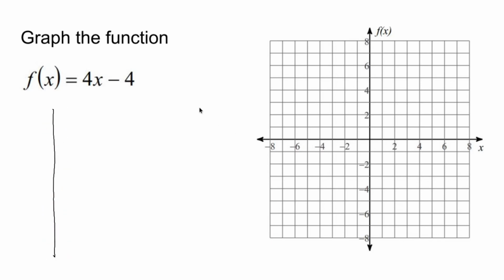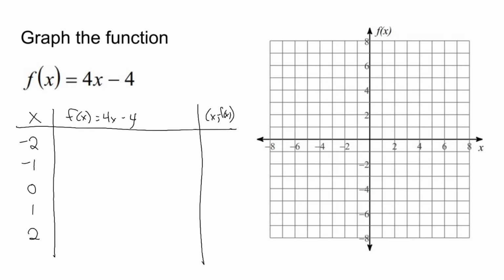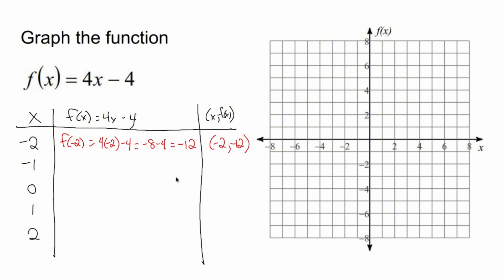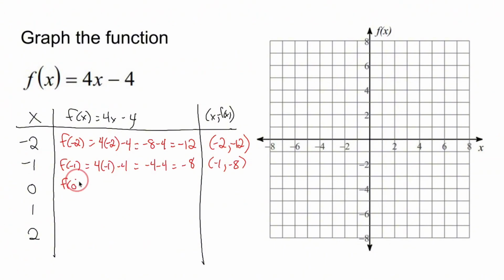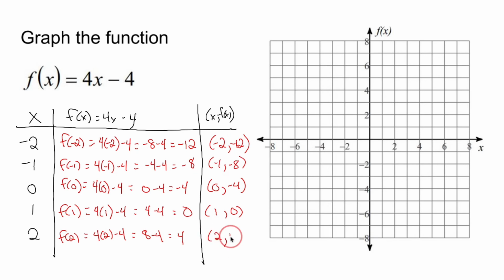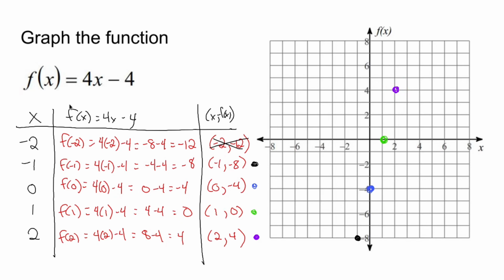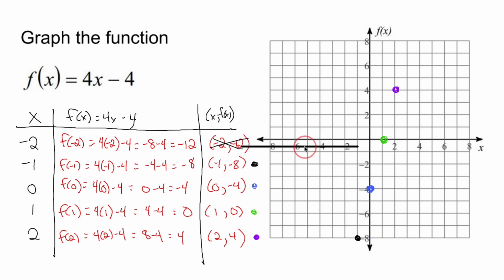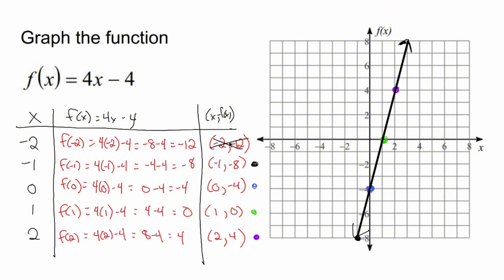Algebra 1 Practice - Graph a Linear Function by Making a Table (Example 3)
To graph a linear function by making a table, follow these detailed steps:

### **1. Write Down the Linear Function**

Start with the linear function in the form \( y = mx + b \), where:
- \( m \) is the slope of the line.
- \( b \) is the y-intercept.

### **2. Create a Table of Values**

1. **Choose x-values**: Select a set of x-values. Typically, you choose at least three x-values to ensure accuracy. It's helpful to include negative, zero, and positive values.

2. **Calculate Corresponding y-values**:
   - Substitute each chosen x-value into the linear function to find the corresponding y-value.
   - For each x-value, compute \( y \) using the formula \( y = mx + b \).

3. **Fill in the Table**:
   - List each x-value and its corresponding y-value in a table format.

   **Example**:
   For the function \( y = 2x + 1 \):

   | x  | y   |
   | -1 | -1  |
   | 0  | 1   |
   | 1  | 3   |

   - For \( x = -1 \): \( y = 2(-1) + 1 = -2 + 1 = -1 \)
   - For \( x = 0 \): \( y = 2(0) + 1 = 0 + 1 = 1 \)
   - For \( x = 1 \): \( y = 2(1) + 1 = 2 + 1 = 3 \)

### **3. Plot the Points**

1. **Draw the Coordinate Plane**: Draw a horizontal axis (x-axis) and a vertical axis (y-axis) on graph paper or a digital graphing tool.

2. **Plot Each Ordered Pair**:
   - Locate each point from the table on the coordinate plane.
   - Mark each point with a dot and label it if necessary.

1. **Connect the Points**: Use a ruler to draw a straight line through the plotted points. Since it's a linear function, the points should lie on a straight line.

2. **Extend the Line**: Extend the line beyond the points in both directions, and add arrowheads at the ends to indicate that the line continues indefinitely.

### **5. Label the Graph**

1. **Add Labels**: Label the x-axis and y-axis, and write the equation of the line on the graph.

2. **Check Accuracy**: Verify that the points on the line match the table values and that the line is straight.

### **Summary**:

To graph a linear function:
- Create a table with chosen x-values and calculate their corresponding y-values.
- Plot these (x, y) points on a coordinate plane.
- Draw a straight line through the points and extend it.

This method ensures an accurate and clear representation of the linear function.

/ nickperich

Nick Perich
Norristown, Pa